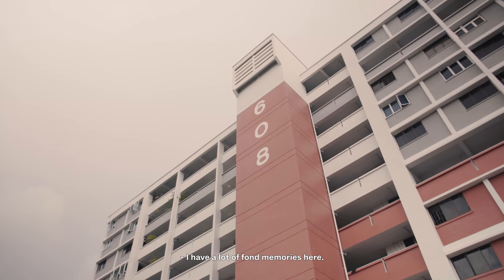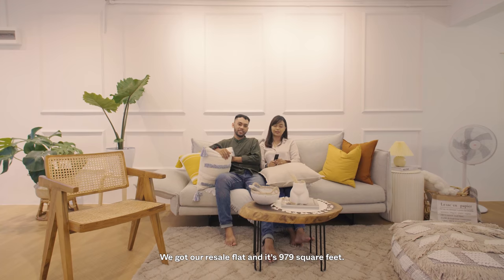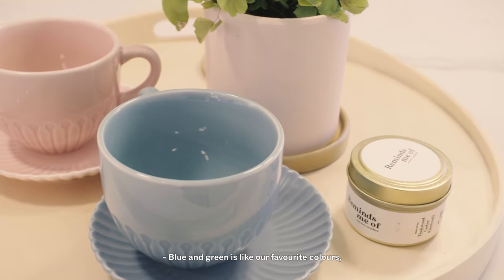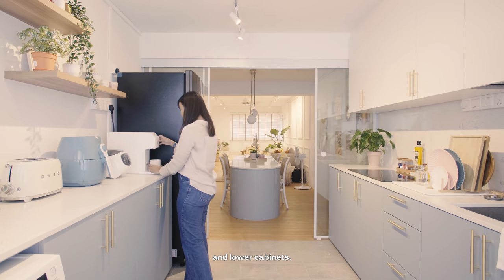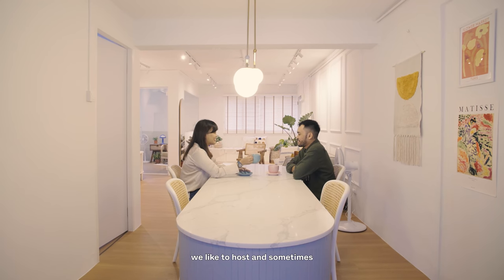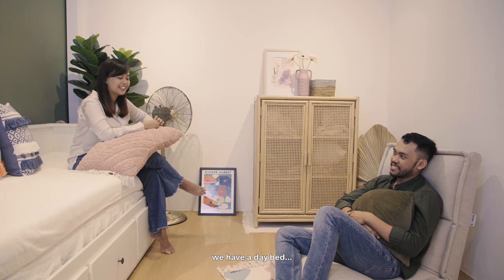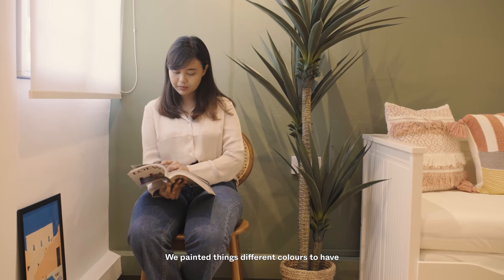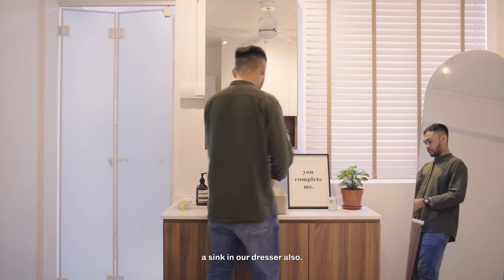Inside A Couple's 979 Sqft Modern Bohemian Plant-Filled Home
This week, we tour a 979 square feet 4-room resale HDB in Bedok Reservoir. The previous home was very dark, and it has been totally transformed into a bright and colourful home - the difference is truly quite remarkable. Homeowners Aini and Hidayat wanted a space where they can feel at home, and the result is a very open and airy feel throughout. Their favourite colours are blue and green, and this can be seen in the pops of colours that appear in different sections of the house. One of the major ones is the kitchen, where the pastel blue colour provides a very soft yet cosy look.

We really like their customised dining table that sort of doubles up as a kitchen island as well - the rounded corners are something a little different and the overall look does fit the vibe of the space too.

The study room features a half-glassed wall, which helps to bring in more light to the space, as well as does a job of making the space feel a little bigger. The study area is also scattered with different plants, which does help in making it a more relaxing spot - especially helpful during this work from home situation.

Special thanks to Aini and Hidayat for showing us around their wonderful home. For more please visit @a.homewithyou